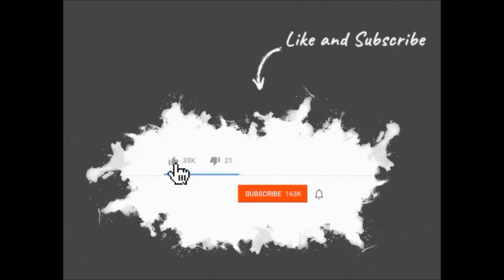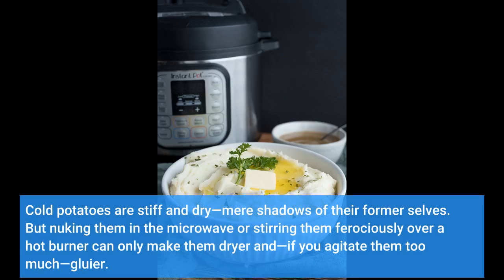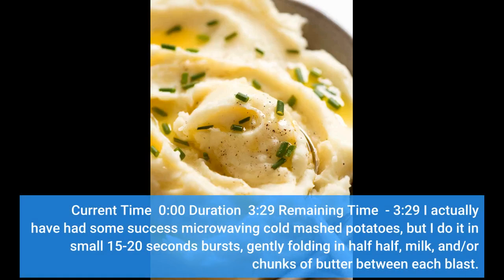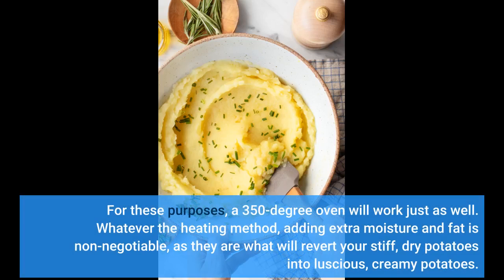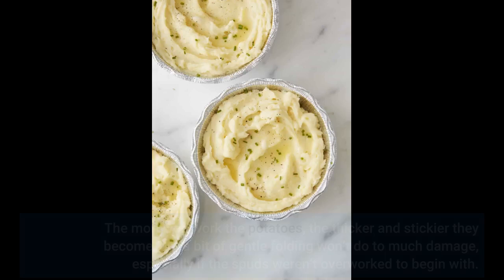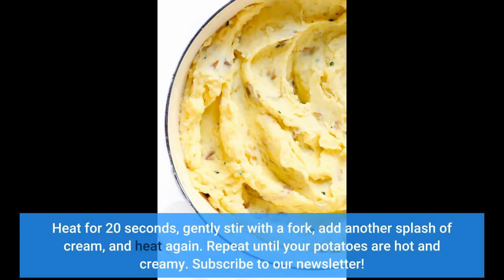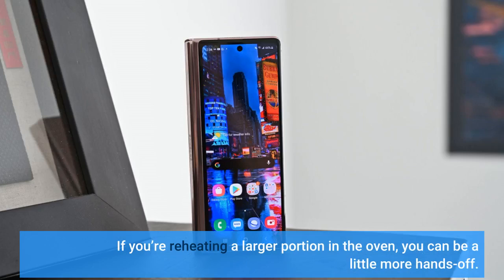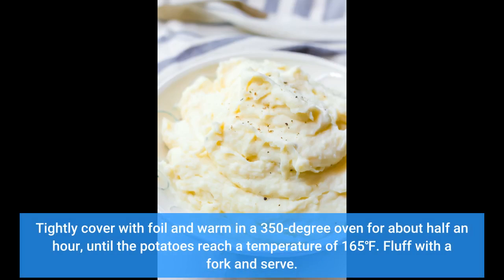The Only Way to Reheat Mashed Potatoes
Photo: Dina Saeed (Shutterstock) Unlike soups, stews, braises, and chilis, mashed potatoes do not taste better after an overnight rest in the fridge . Cold potatoes are stiff and dry—mere shadows of their former selves. But nuking them in the microwave or stirring them ferociously over a hot burner can only make them dryer and—if you agitate them too much—gluier. For truly luxurious leftover mashers, you have to heat them gently and with love (more fat). Video Player is loading. Current Time  0:00 Duration  3:29 Remaining Time  - 3:29 I actually have had some success microwaving cold mashed potatoes, but I do it in small 15-20 seconds bursts, gently folding in half half, milk, and/or chunks of butter between each blast. For these purposes, a 350-degree oven will work just as well. Whatever the heating method, adding extra moisture and fat is non-negotiable, as they are what will revert your stiff, dry potatoes into luscious, creamy potatoes. For the moisture, you can use cream, milk, or even stock, but be sure there’s some fat in there as well, whether butter or a vegan alternative (if that’s your bag). The more you work the potatoes, the thicker and stickier they become, but a bit of gentle folding won’t do to much damage, especially if the spuds weren’t overworked to begin with. If you’re reheating a small amount of potatoes in the microwave, place them in a bowl with a few pats of butter (I use around a tablespoon per serving) and add a splash of cream, half half, milk, or broth. Heat for 20 seconds, gently stir with a fork, add another splash of cream, and heat again. Repeat until your potatoes are hot and creamy. If you’re reheating a larger portion in the oven, you can be a little more hands-off. Spread the potatoes out evenly in an oven-safe tray, dot it with butter (about half a tablespoon per cup), and pour 1/4 - 1/2 a cup of cream, half half, milk, or broth (or a mixture of broth and dairy) on top—you want the potatoes to be barely covered. Tightly cover with foil and warm in a 350-degree oven for about half an hour, until the potatoes reach a temperature of 165℉. Fluff with a fork and serve.